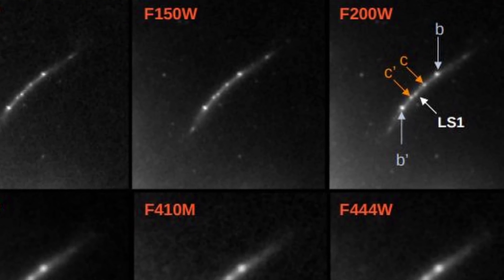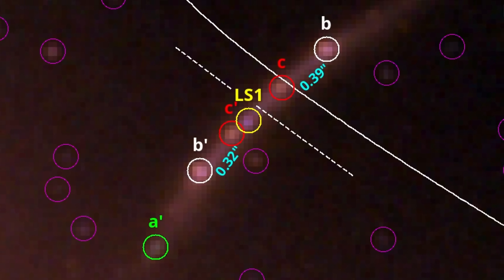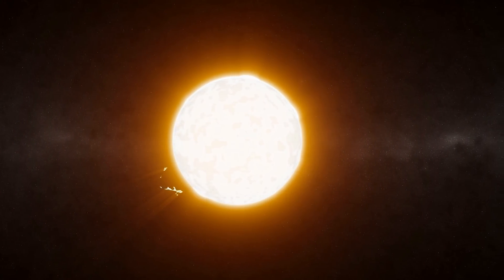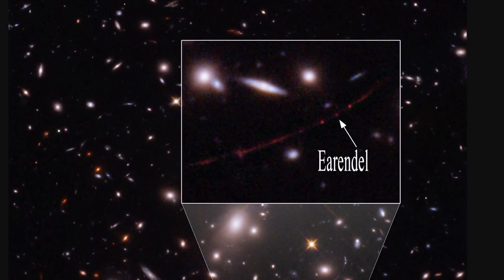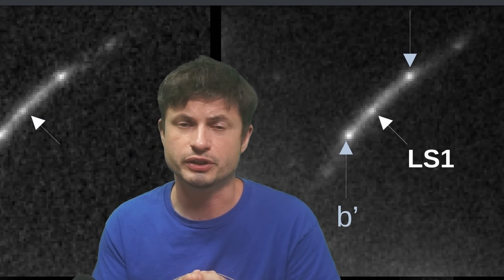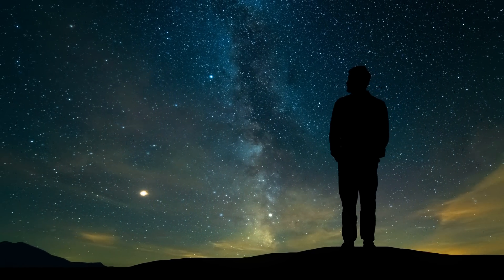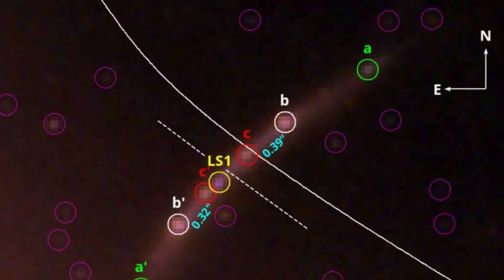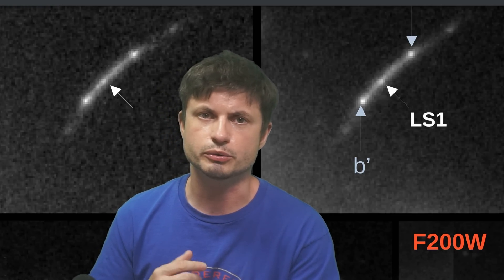JWST Finds a Strange Star Magnified by a Dark Matter Clump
Hello and welcome! My name is Anton and in this video, we will talk about a discovery of an incredibly far away bright star called Mothra

0:00 Intro to the new star discovery
1:05 Where these stars are located
2:30 What these stars are like
4:40 Why this observation is unusual
5:40 Dark matter! Probably